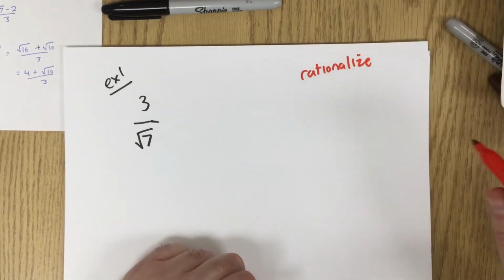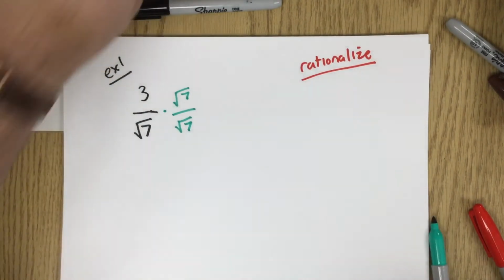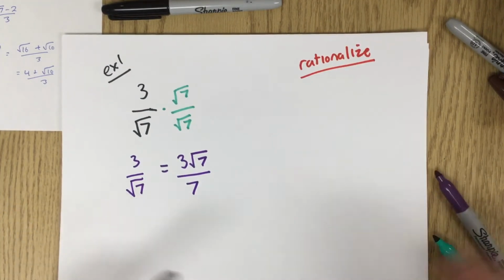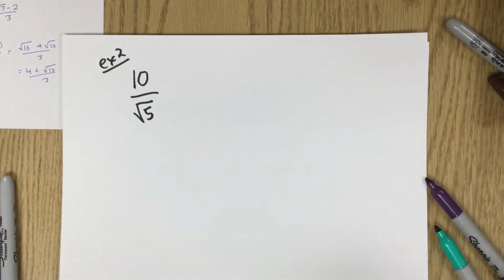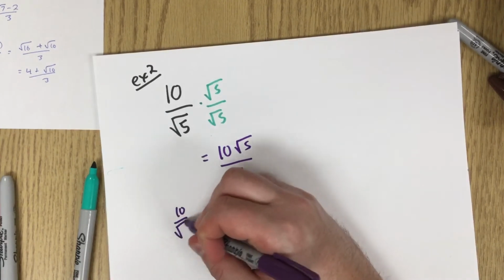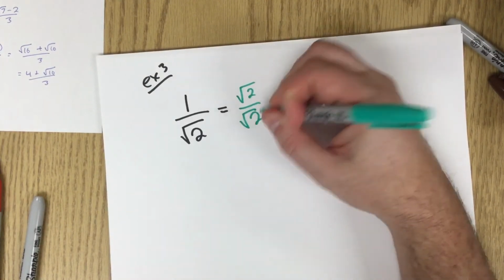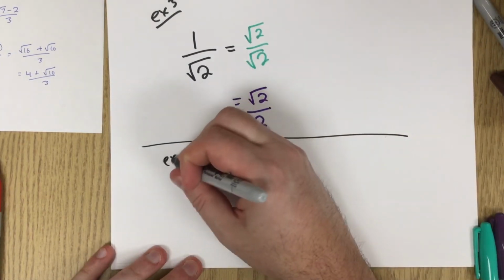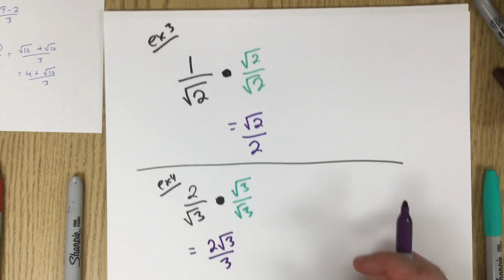Radicals part 6/7